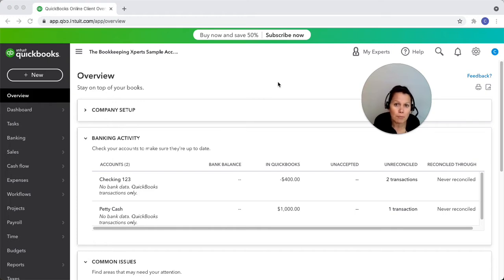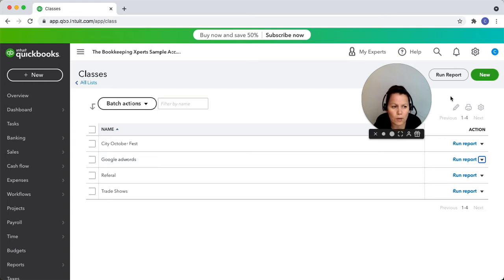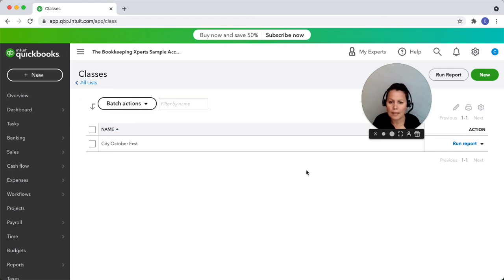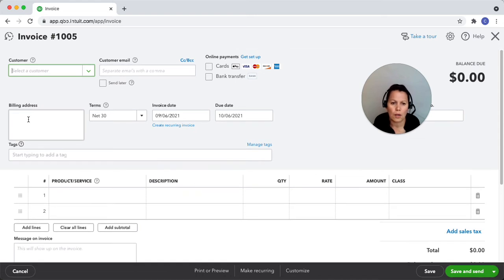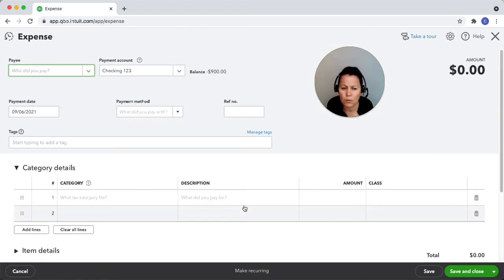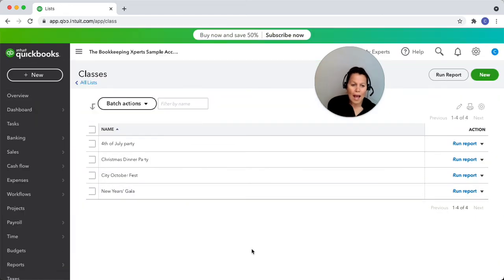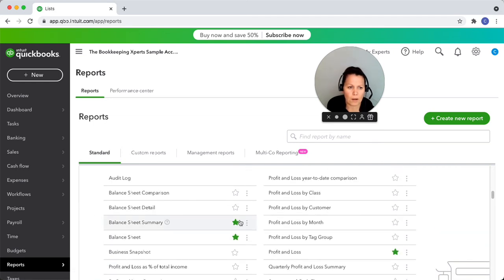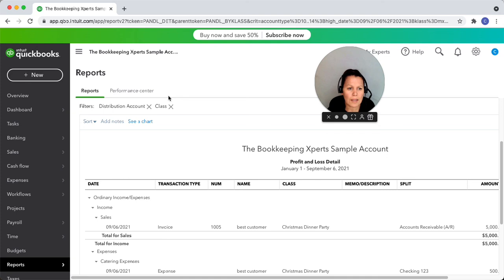Classification on QuickBooks Online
Learn how to track your business income and expenses with the classes feature in QuickBooks Online, available on QuickBooks Online Plus and Advance subscription.
Hire us today for video educational section, space is limited.